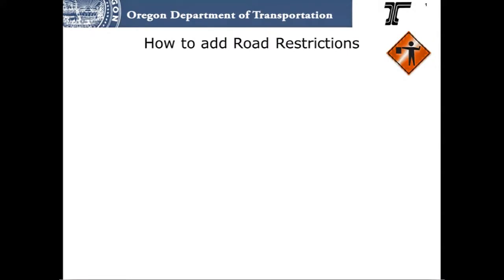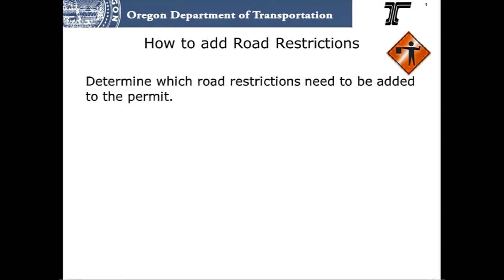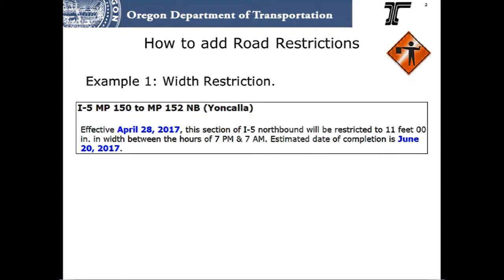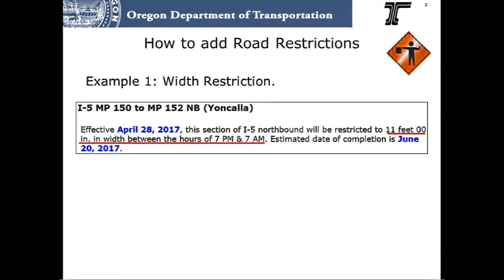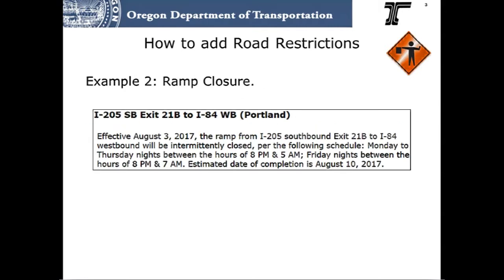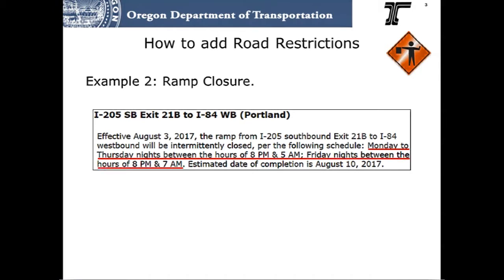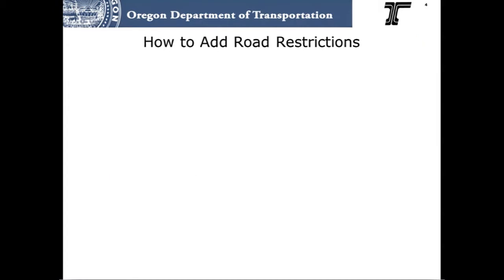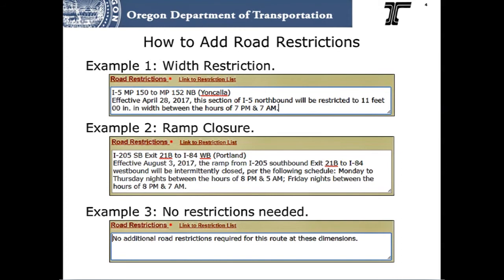Self-Issue Permits Program, Video 15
The Self-Issue Permits Program (SIPP) allows certified carriers to self-issue their own single-trip, oversize/overweight permits for operations in Oregon.  This video describes how to add a road restriction to a permit.